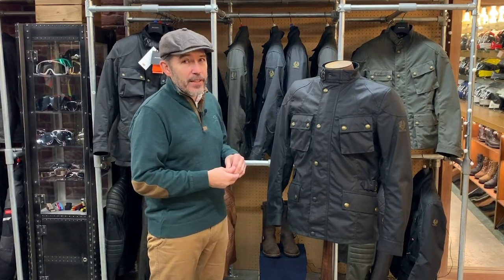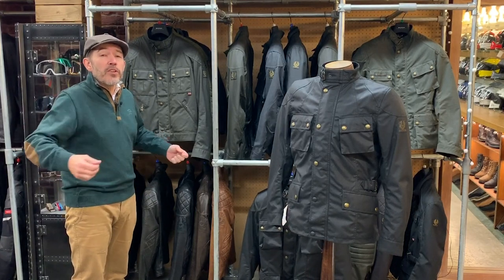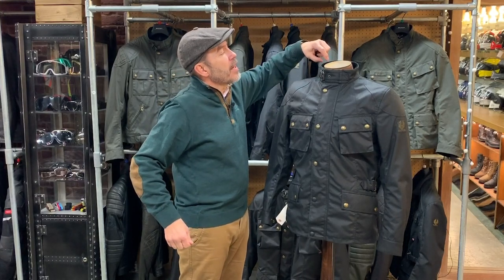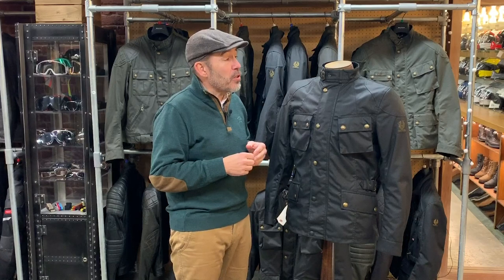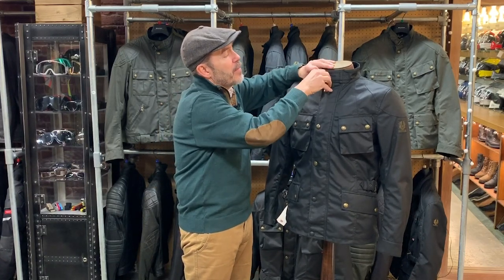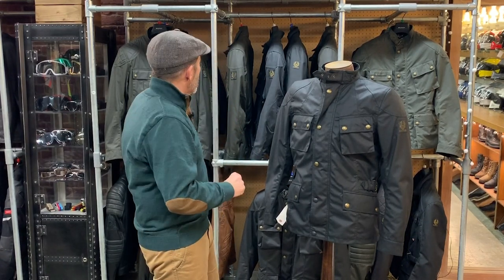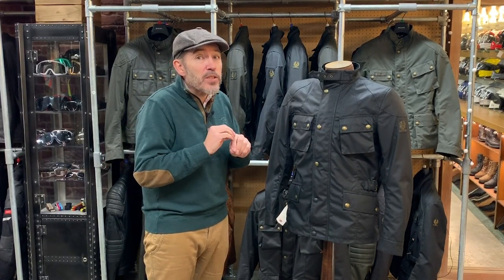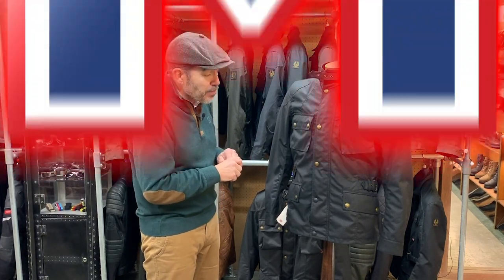Belstaff Crosby jacket review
In this video review, Chris talks through the new-for-2020 Belstaff Crosby jacket. There’s been a Crosby in the Belstaff range for a number of years. It is a mid-length jacket that sits somewhere between the longer Trialmaster and the shorter Mojave blouson-style jacket. Over the years the Crosby has been available in a variety of weights and colourways. But recently a new version was released by Belstaff. It is the first-ever CE-approved version. It’s made from a brand new technical wax cotton that Belstaff has developed in conjunction with British Millerain. In this video, our chap in the cap tells you everything you could possibly want to know about this latest iteration.